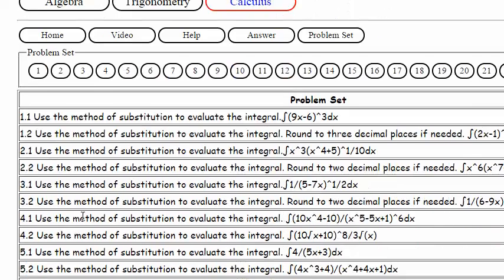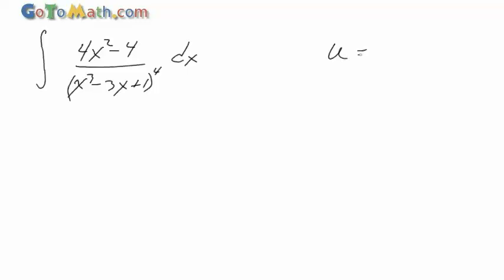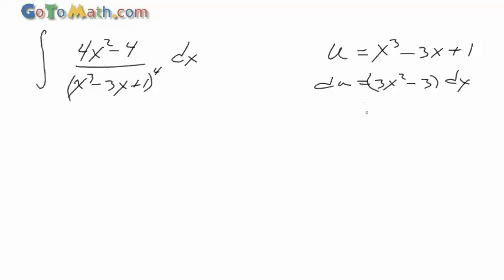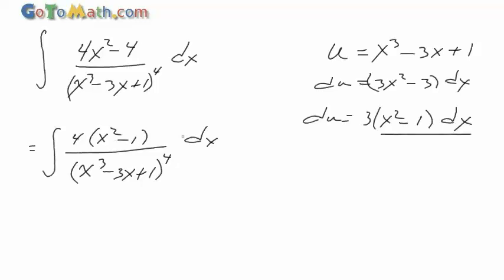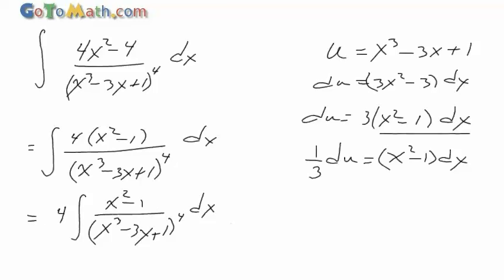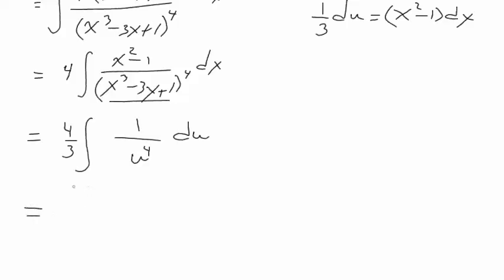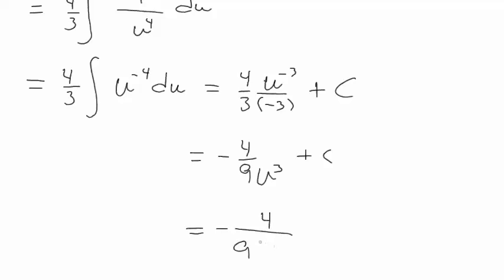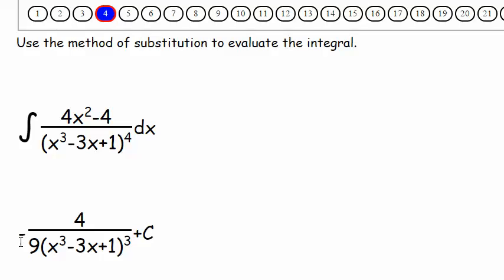Calculus 1 U Substitution b4p1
GoToMath.com